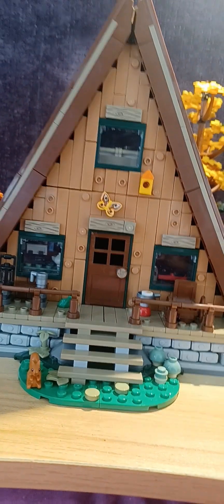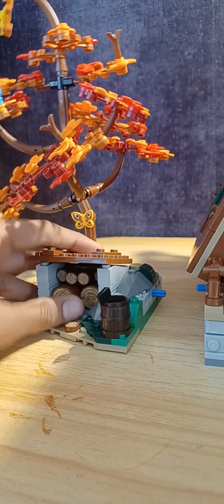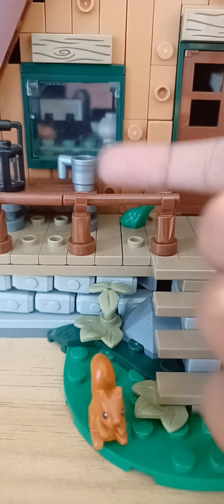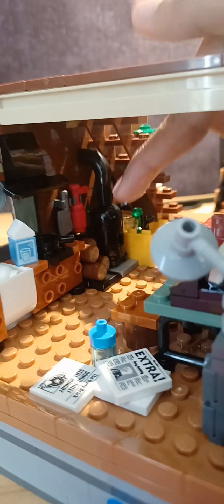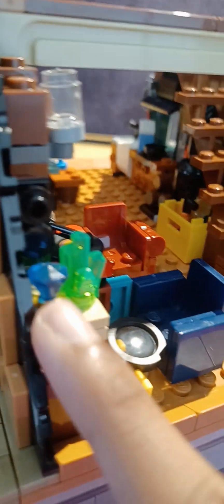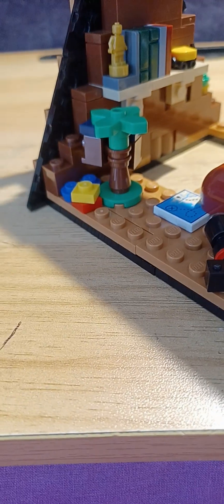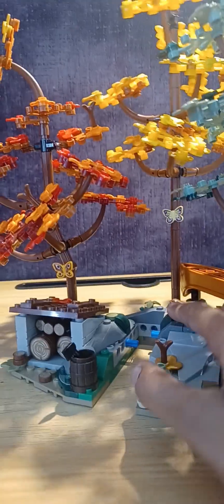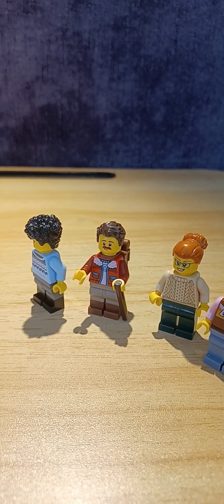lego A frame cabin rewiew